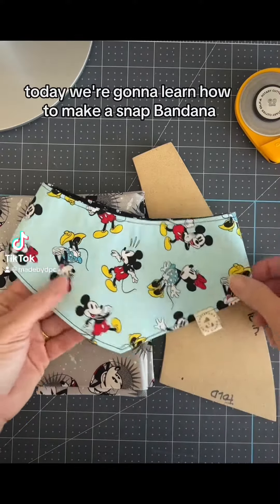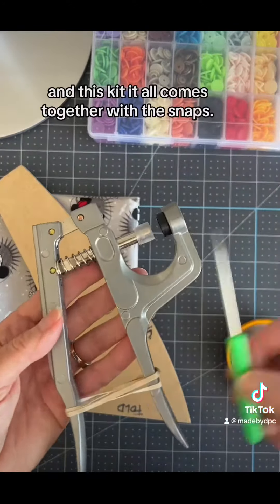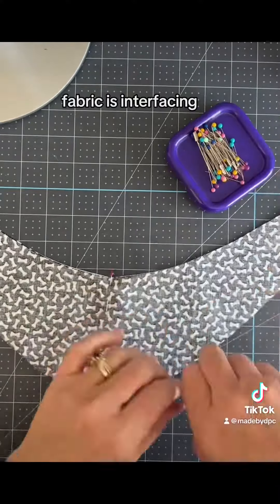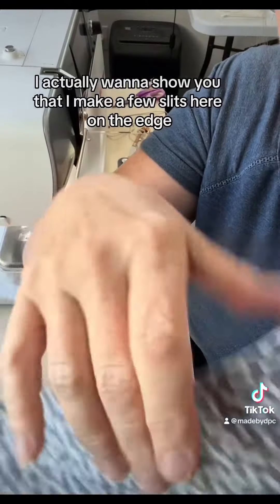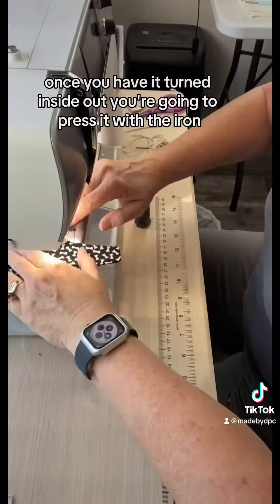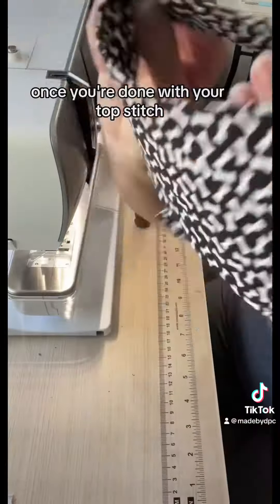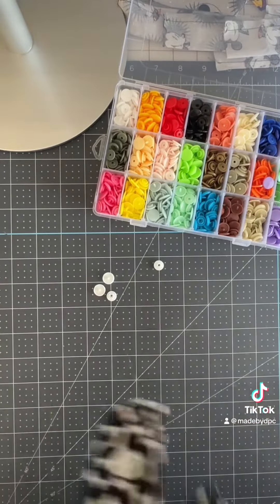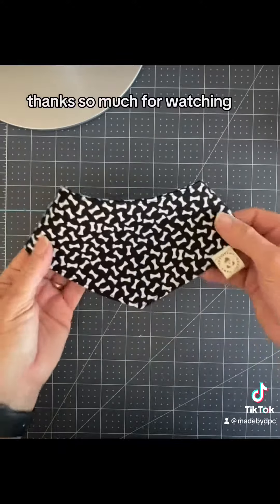Making a snap pet bandana using my wood templates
In this video, you will learn how to cut, assemble, and finish up a snap pet bandana.
You will cut the fabric using my wooden templates that I sell in my shop.
Happy sewing